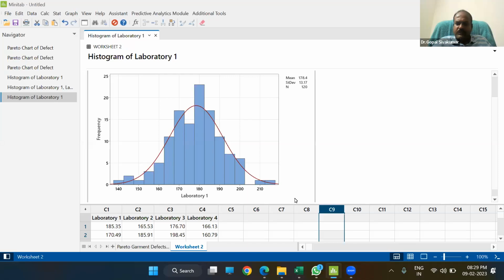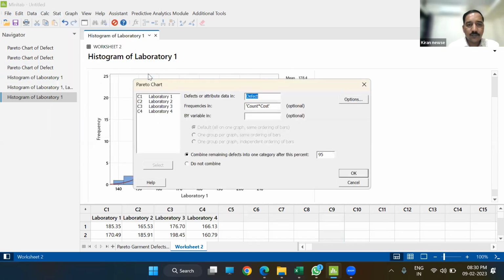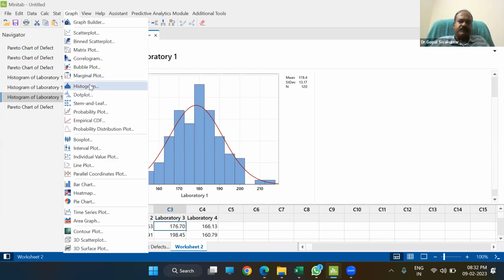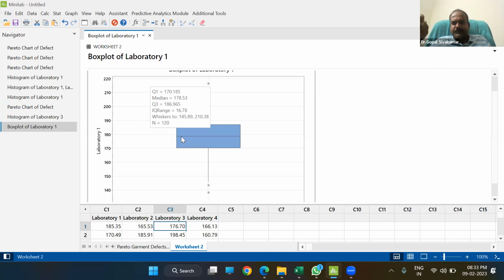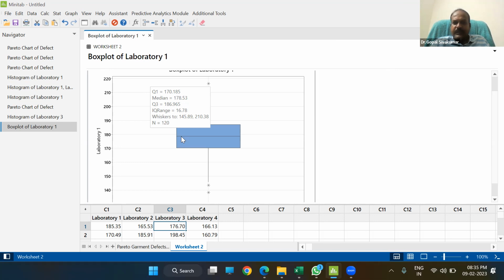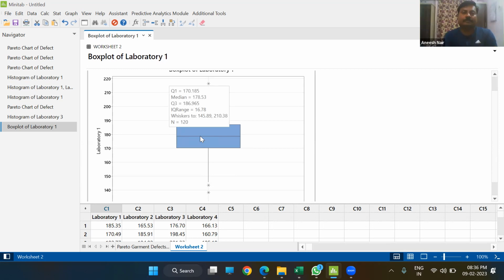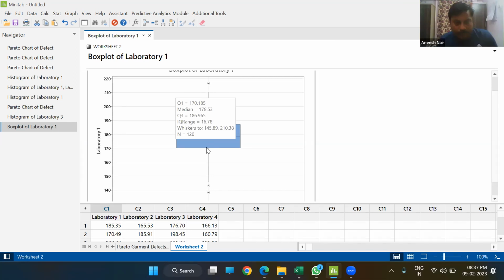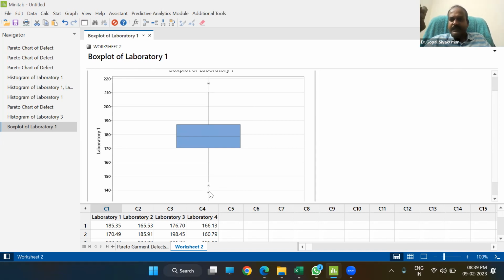What is Pareto Plot, Histogram & Box Plot? How to plot them using Minitab?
This video is part of my mentorship session with Blackbelt participants. It will help you to understand the purpose of following graphical tools
1. Pareto Plot
2. Histogram
3. Box Plot
Watch the video in full.
Dr.GSK